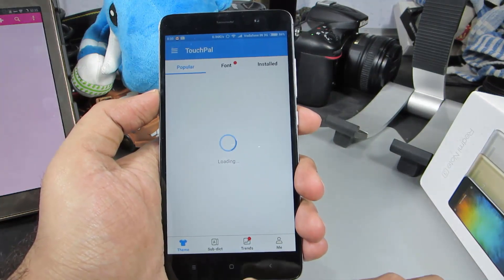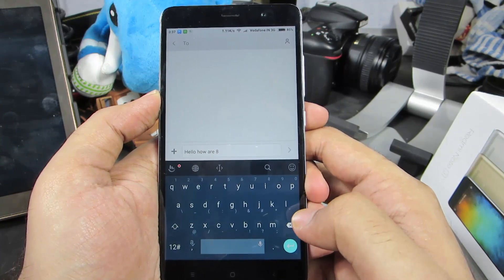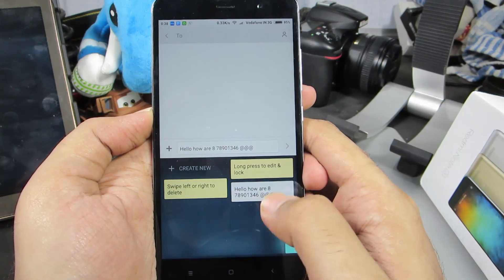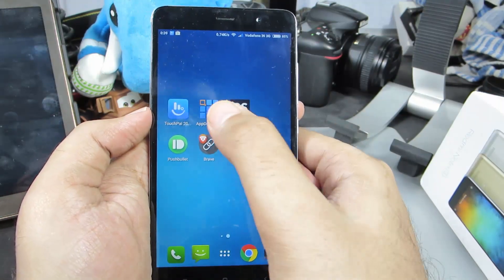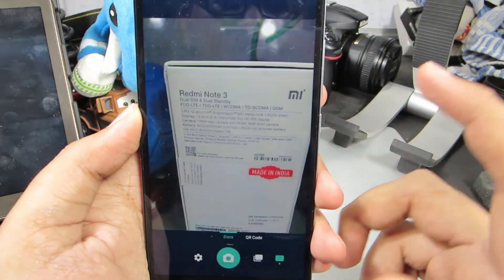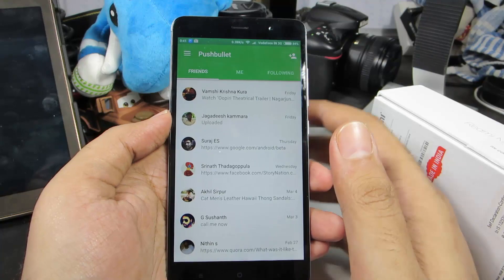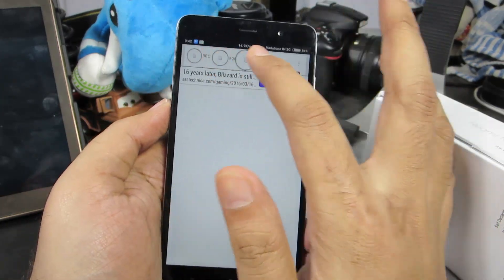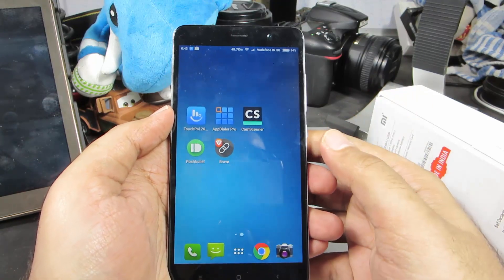Top 5 Productive Apps on Android 2016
Top 5 Productive Apps on Android
Apps List

Outro video made by officialmotions